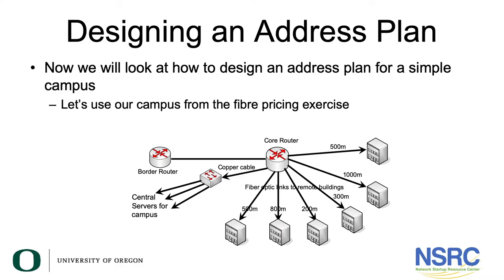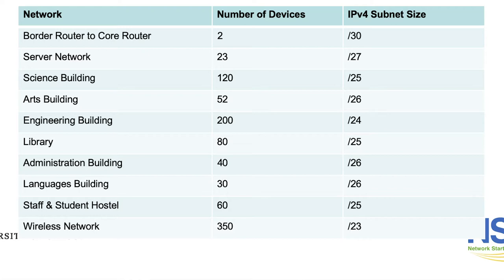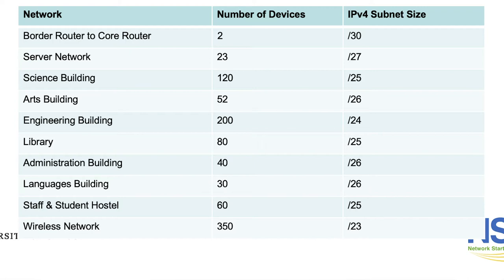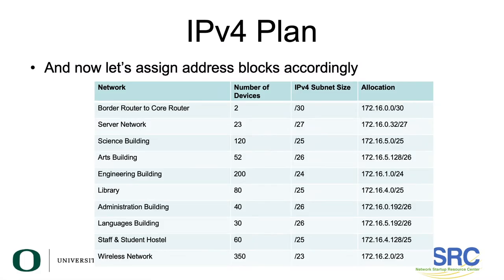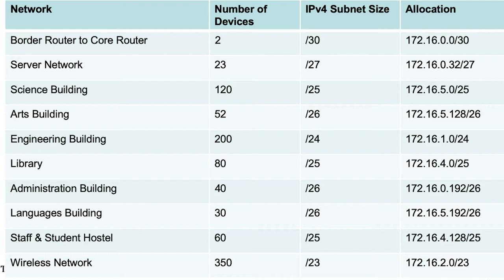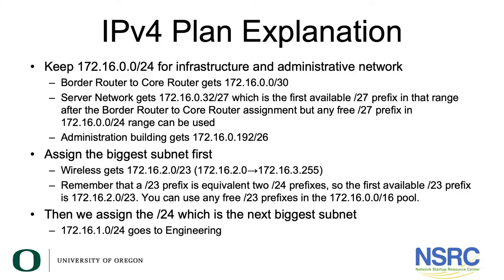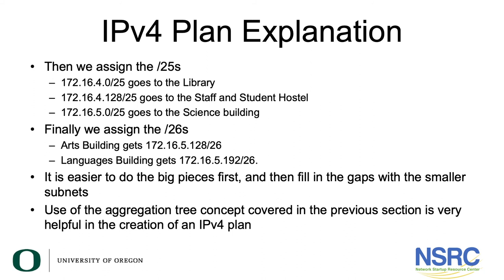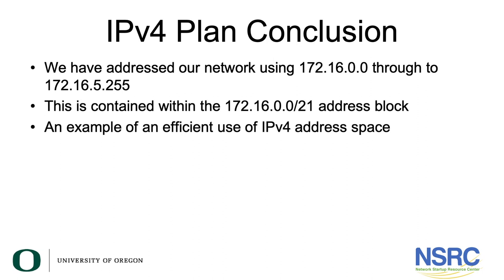Designing an IPv4 Address Plan